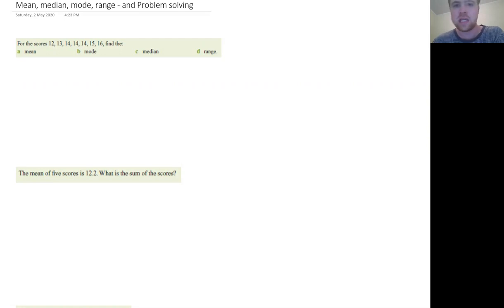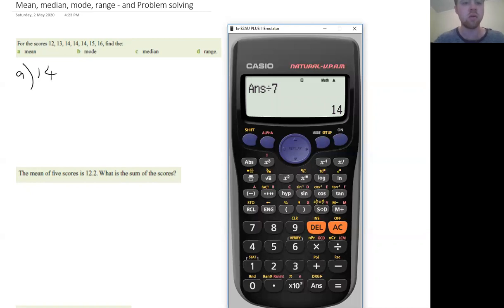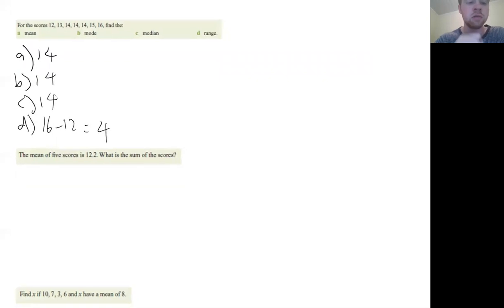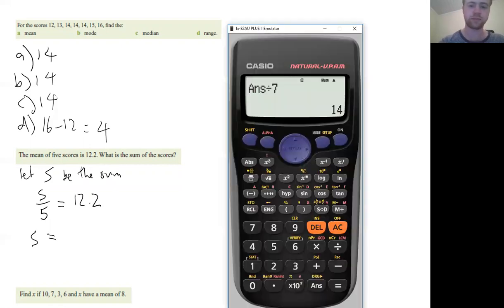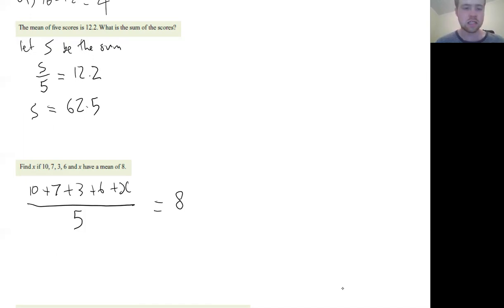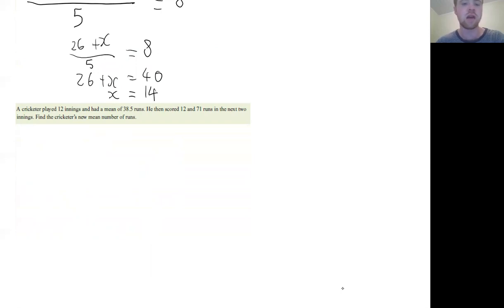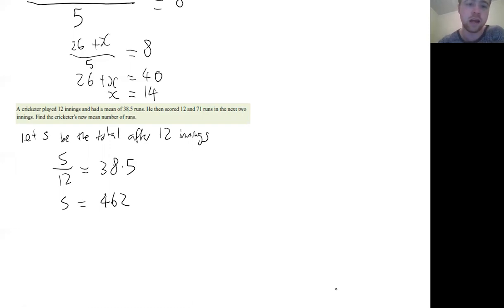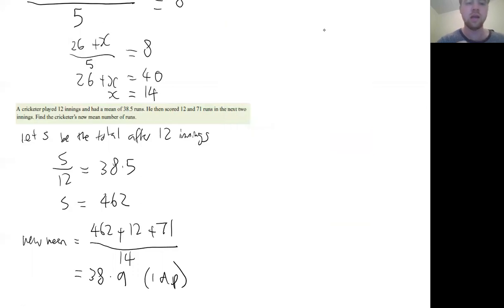Mean and Problems Solving